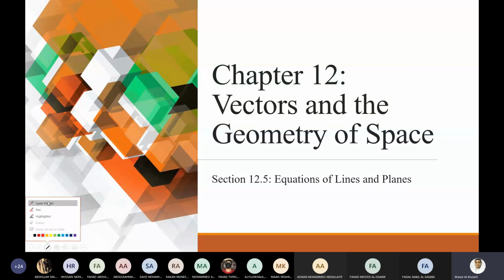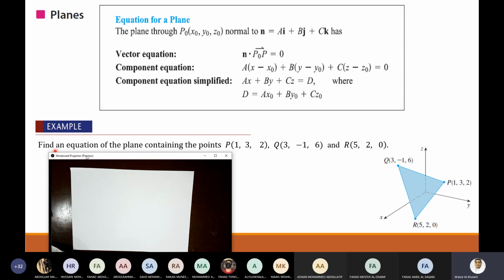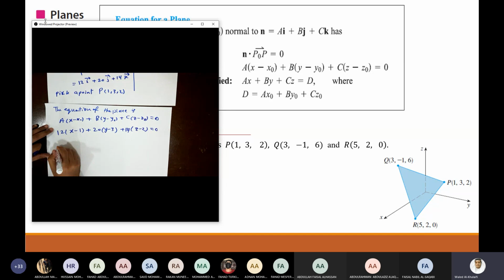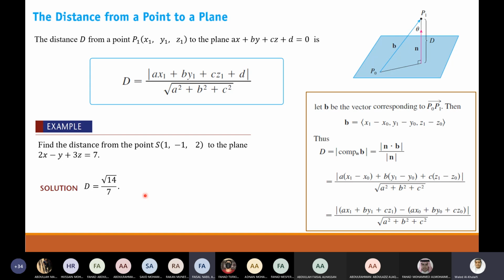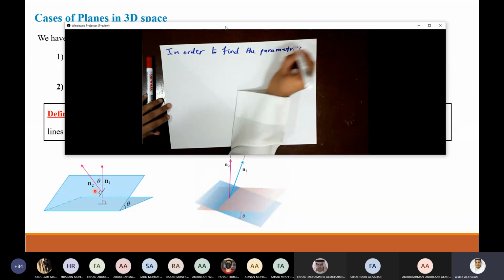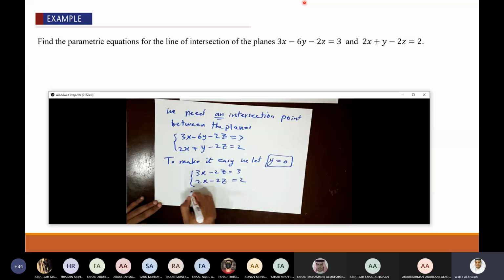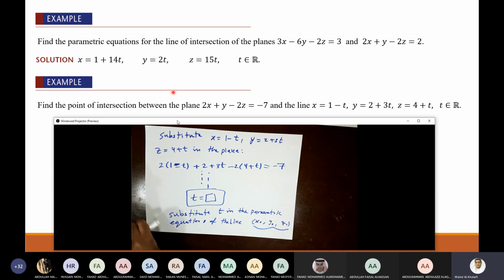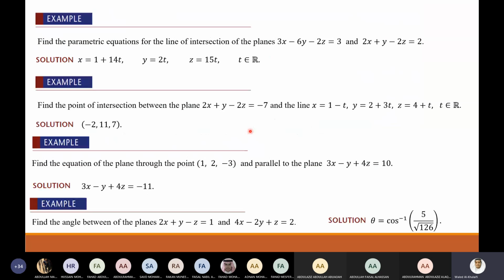MATH201 Section 12 5 part 2